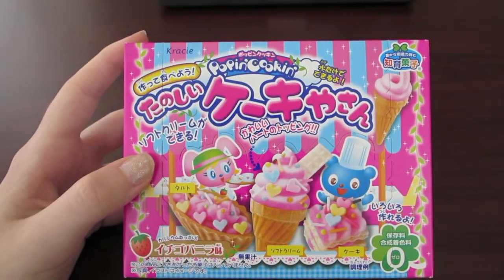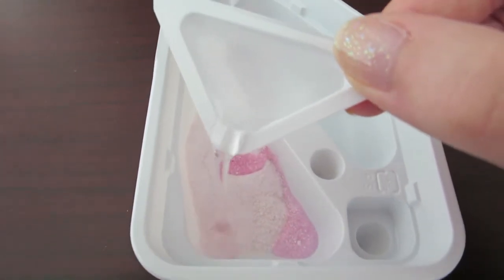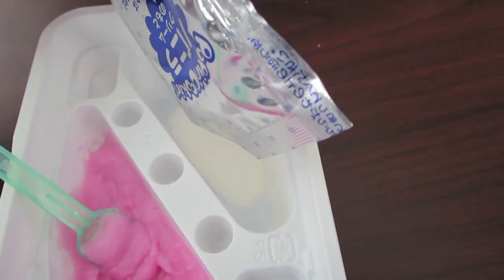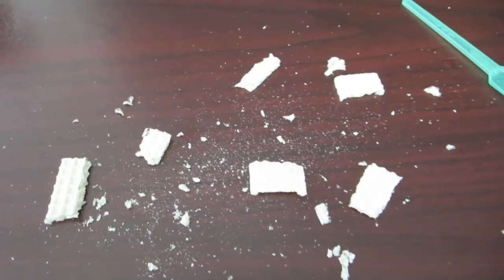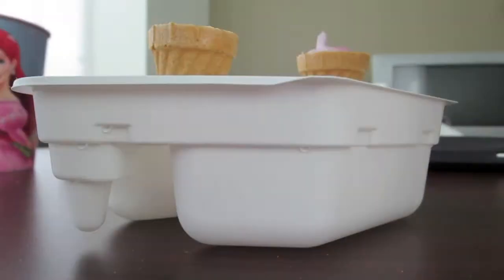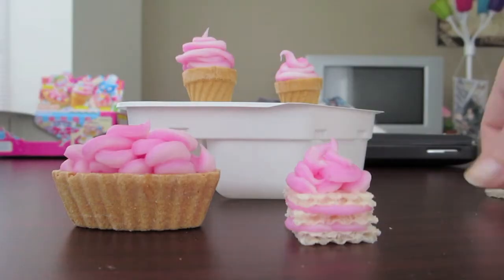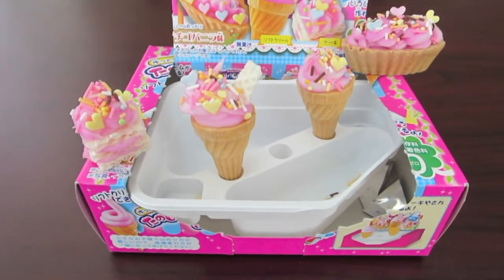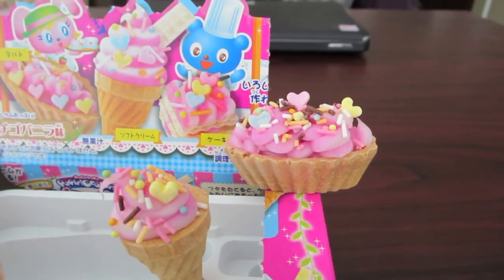Popin Cookin Ice Cream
Bought some popin cookin at animazement!